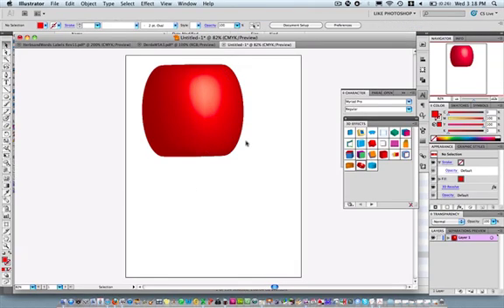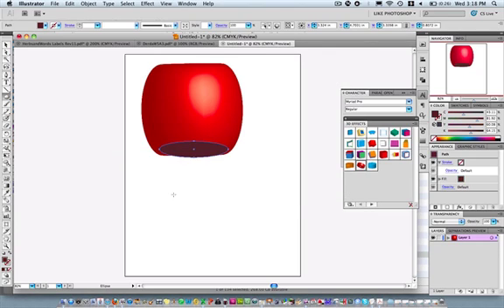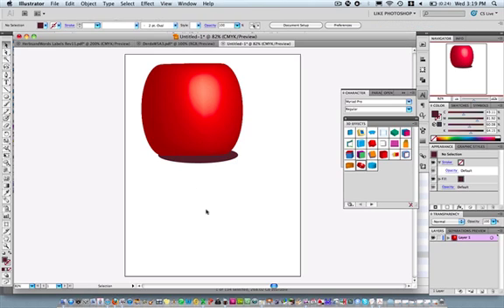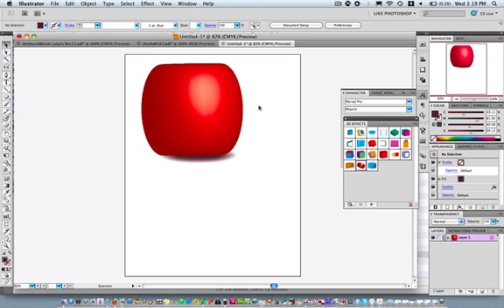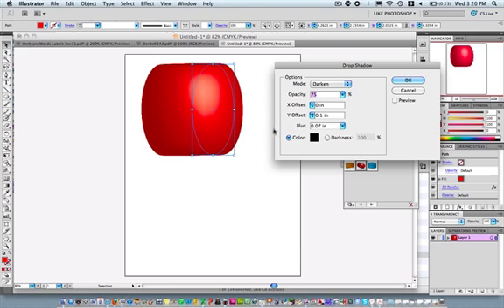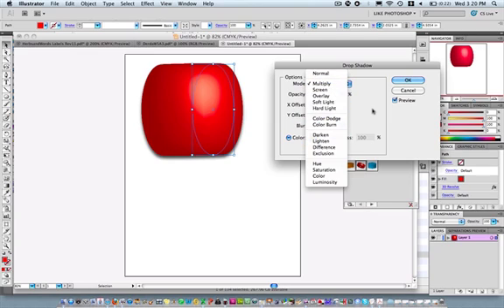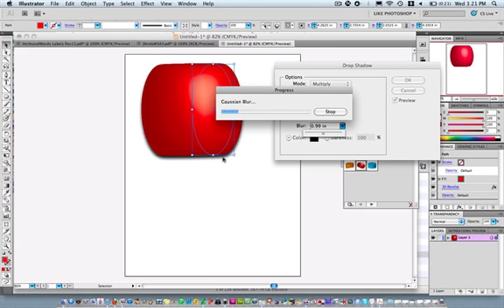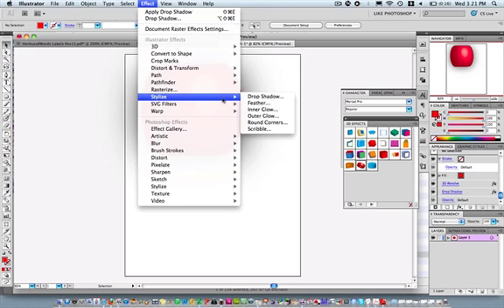Drop Shadow in Illustrator CS5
Drop Shadow